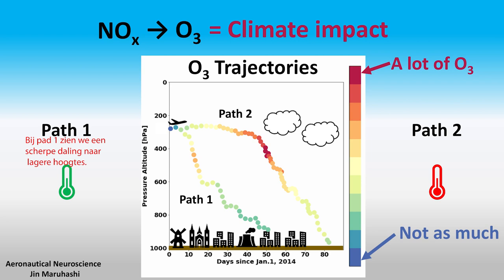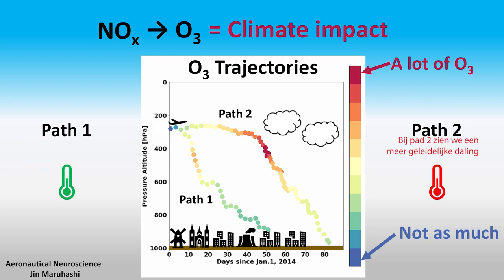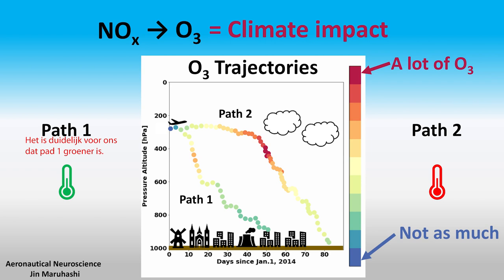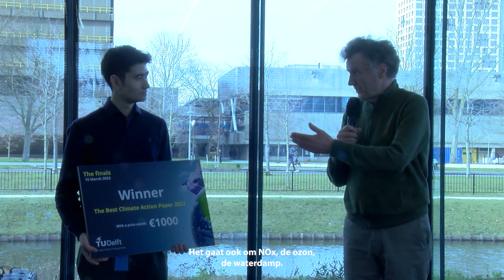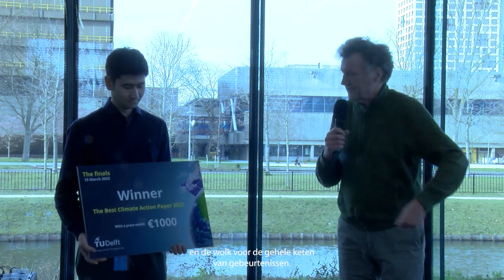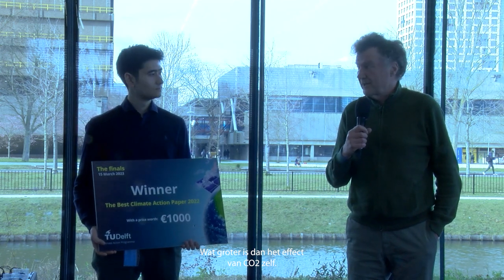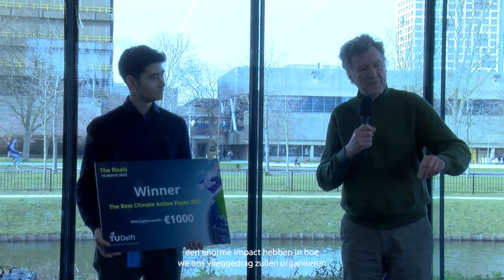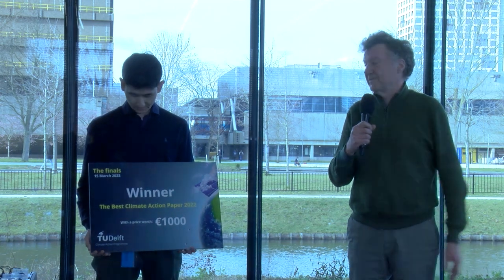Jin Maruhashi over Groener Vliegen en stikstofoxiden.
Jin Maruhashi, winnaar van de beste klimaatactie publicatie van de TU Delft, heeft de effecten van niet CO2 emissies van vliegverkeer onderzocht. Het blijkt dat de NOx emissies van vliegtuigen zeker niet vergeten mogen worden qua impact op de opwarming van de aarde. NOx emissies zijn zelfs vergelijkbaar met de impact van CO2 op de korte termijn. Ook blijkt de vliegroute een grote invloed te hebben op de broeikasgassen die een vliegtuig veroorzaakt. Slimmer vliegen kan de schadelijke effecten van vluchten terugdringen.
Jin Maruhashi, winner of TU Delft's best climate action publication, has investigated the effects of non-CO2 emissions from air traffic. It appears that the NOx emissions from aircraft should certainly not be forgotten in terms of impact on global warming. NOx emissions are even comparable to the impact of CO2 in the short term. The flight path also appears to have a major influence on the greenhouse gases produced by an aircraft. Smarter flying can reduce the harmful effects of flights.